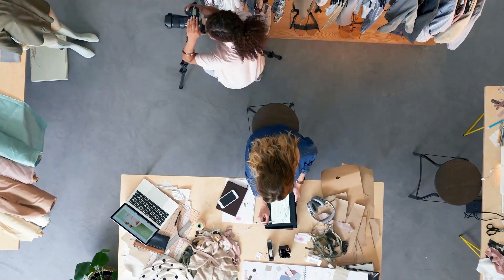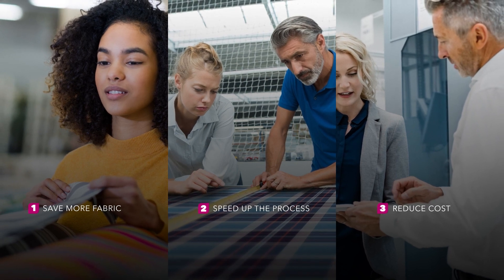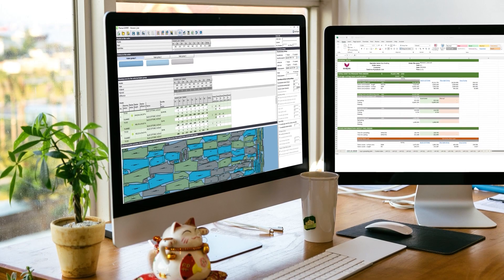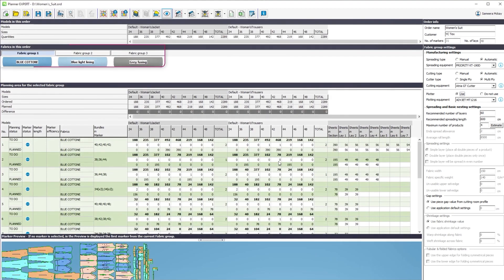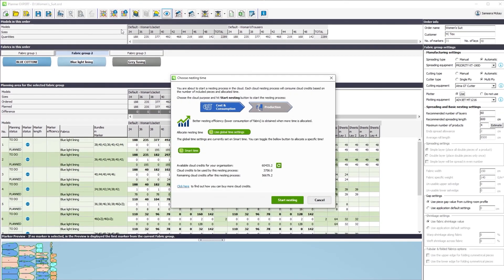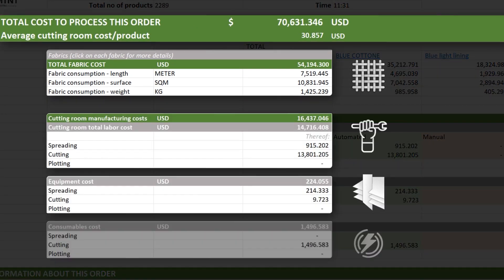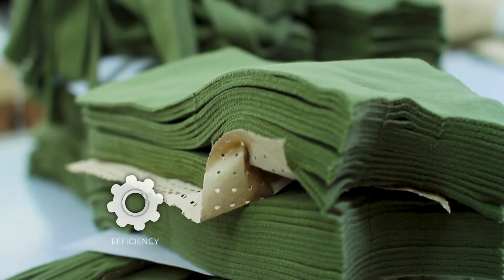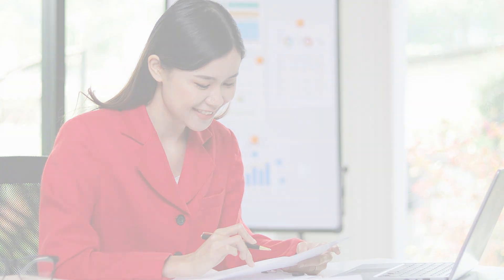GEMINI Planner EXPERT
𝗛𝗼𝘄 𝗰𝗮𝗻 𝘁𝗵𝗲 𝗻𝗲𝘄 𝗣𝗹𝗮𝗻𝗻𝗲𝗿 𝗘𝗫𝗣𝗘𝗥𝗧 𝗵𝗲𝗹𝗽 𝘆𝗼𝘂 𝗼𝗽𝘁𝗶𝗺𝗶𝘇𝗲 𝘁𝗵𝗲 𝗲𝗻𝘁𝗶𝗿𝗲 𝗖𝘂𝘁𝘁𝗶𝗻𝗴 𝗥𝗼𝗼𝗺 𝗮𝗰𝘁𝗶𝘃𝗶𝘁𝘆?
Through full automation, higher efficiency, more speed, and full cost control.

So, enjoy planning the entire order at once, no matter the number of fabrics or models, with zero manual work and risk of mistakes. Save more fabric with cloud parallel nesting and protect your margins by using the new Cost & Consumption Report.

𝗙𝗶𝗻𝗱 𝗼𝘂𝘁 𝗺𝗼𝗿𝗲 𝗮𝗯𝗼𝘂𝘁 𝗣𝗹𝗮𝗻𝗻𝗲𝗿 𝗘𝗫𝗣𝗘𝗥𝗧, 𝘁𝗵𝗲 𝗽𝗲𝗿𝗳𝗲𝗰𝘁 𝗖𝘂𝘁𝘁𝗶𝗻𝗴 𝗥𝗼𝗼𝗺 𝘁𝗼𝗼𝗹 ↘️